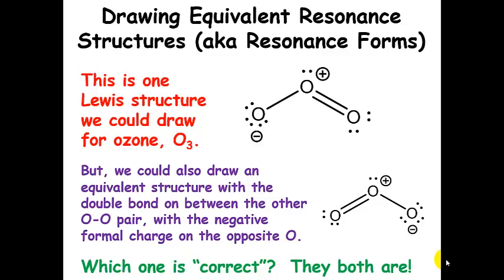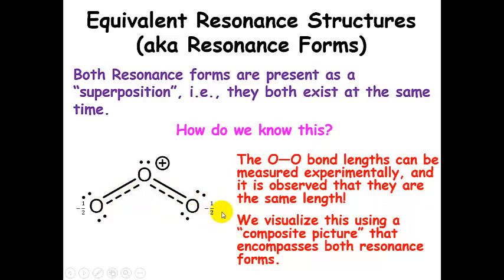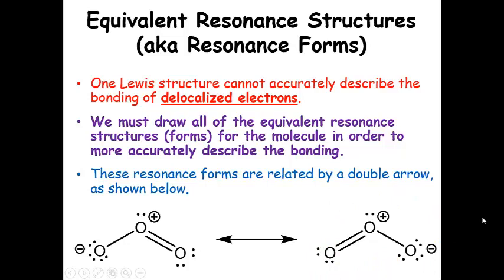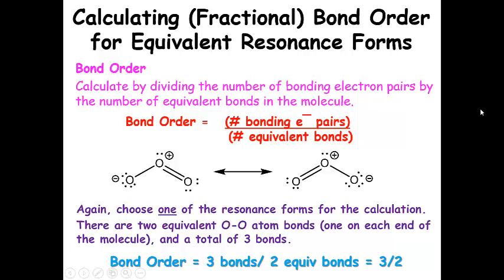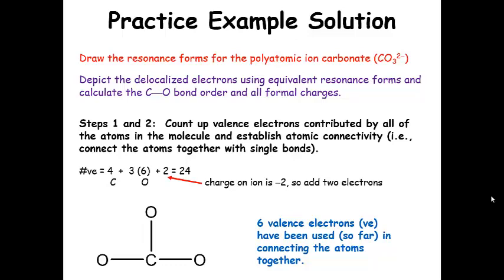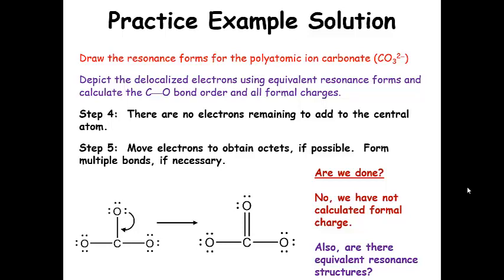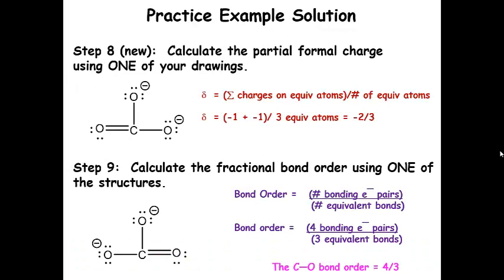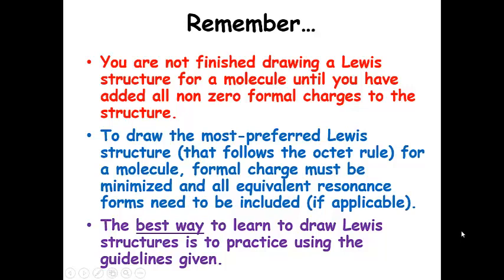Equivalent Resonance Structures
Explanation and examples for drawing equivalent resonance forms for carbonate ion and ozone.  Partial formal charge and fractional bond order calculations are also included.